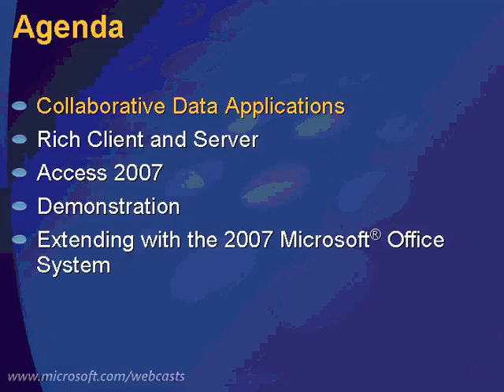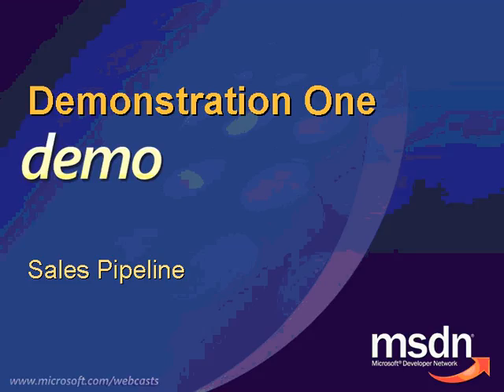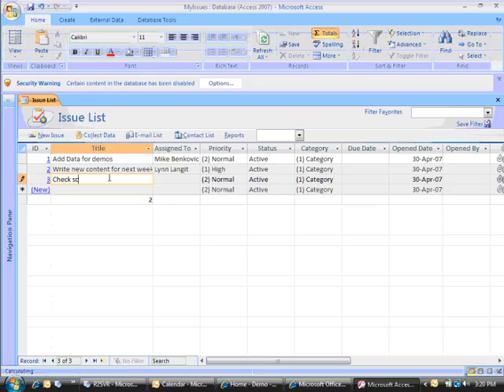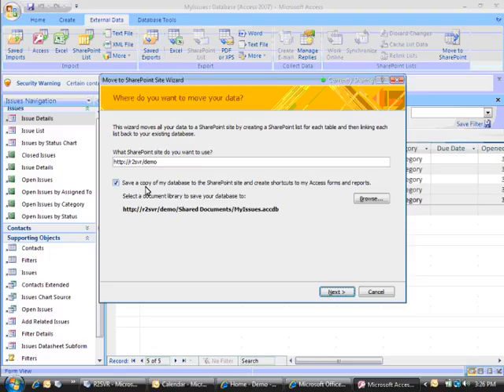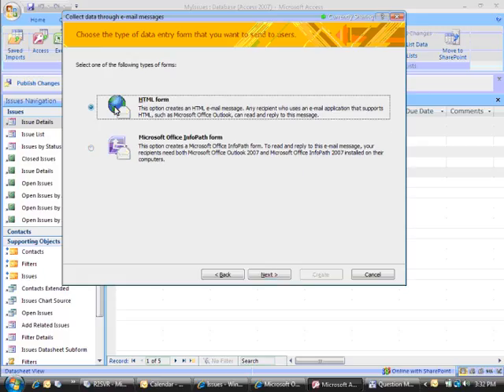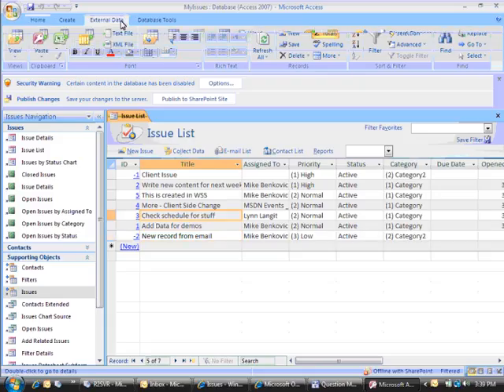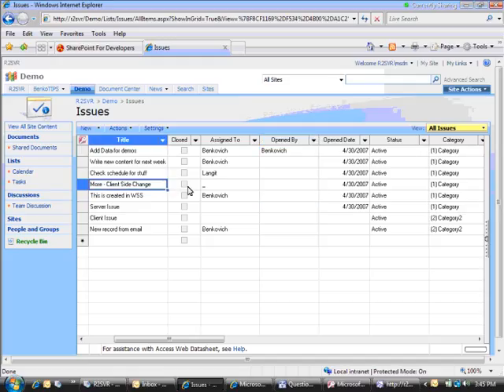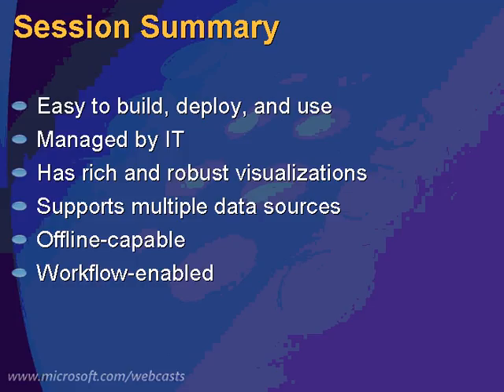MSDN WEBCAST SHAREPOINT PRODUCTS AND TECHNOLOGIES FOR DEVELOPERS PART 4 OF 4 WINDOWS SHAREPOINT SERV